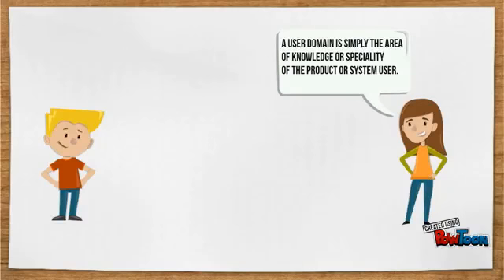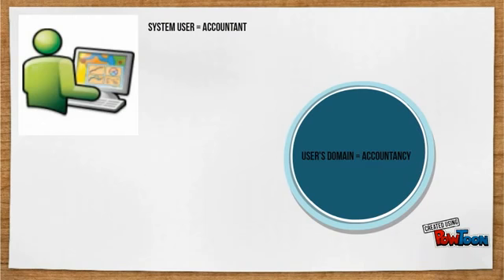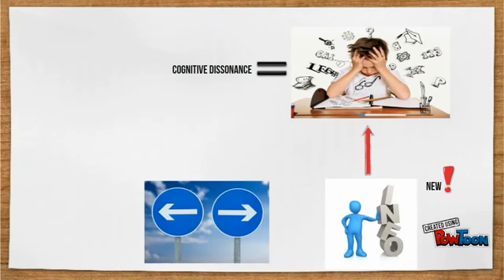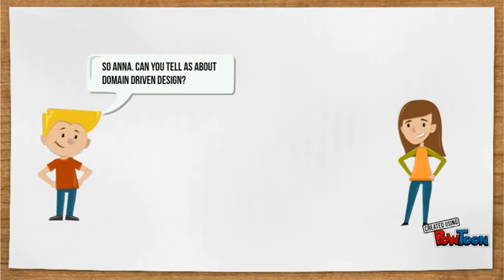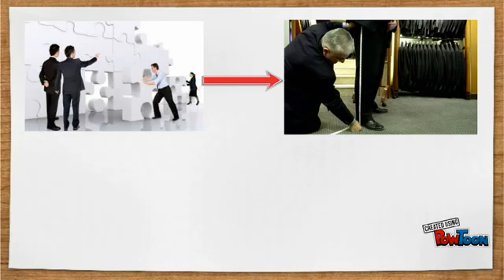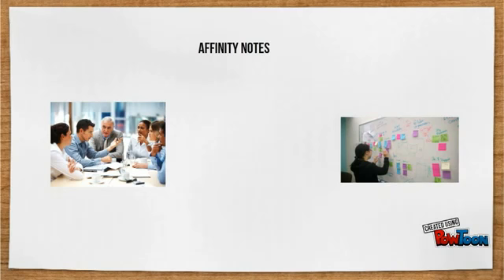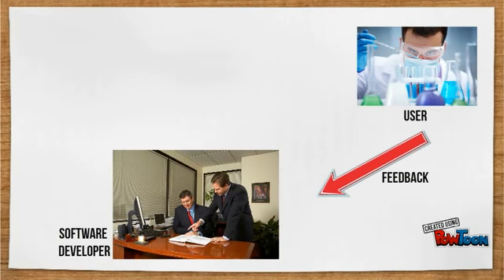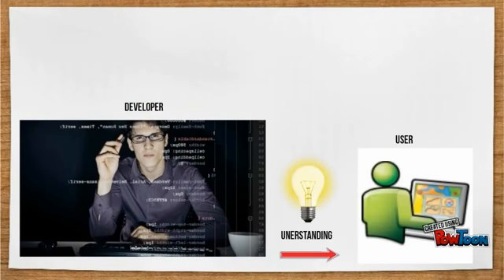User Domains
Socio-Technical Analysis of Requirements
1.User Domains
  a.To be explained
      i. What is a user domain
      ii.What is a domain expert
      iii.Cognitive Dissonance
      iv.Domain driven design
      v.Contextual Design
      vi.Ubiquitous Language